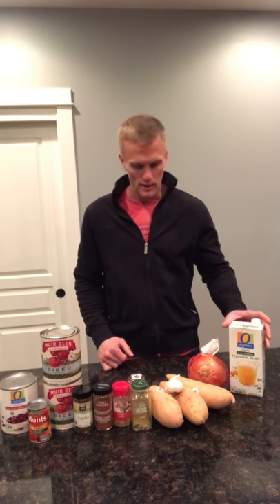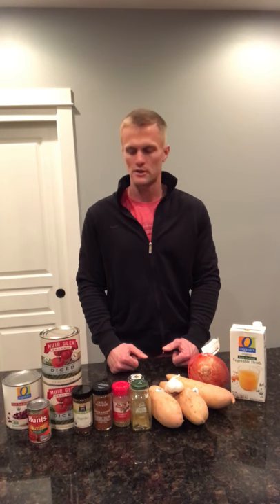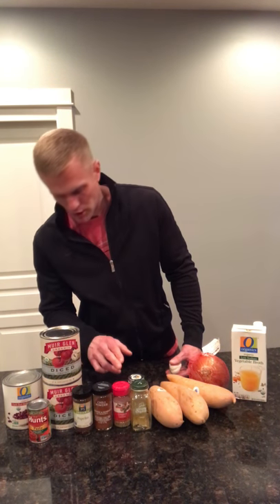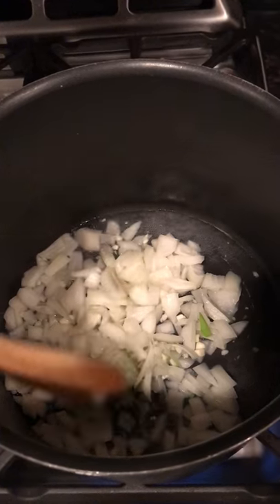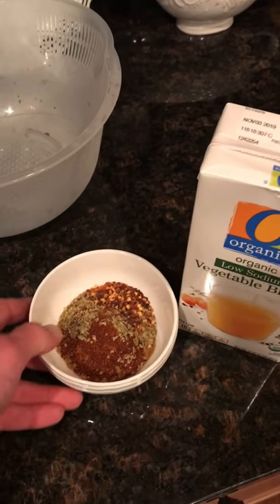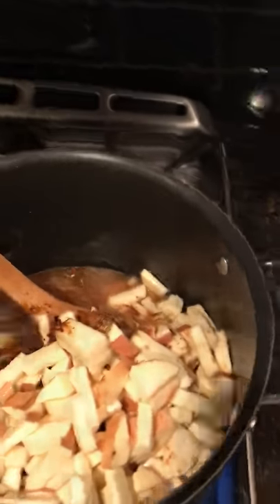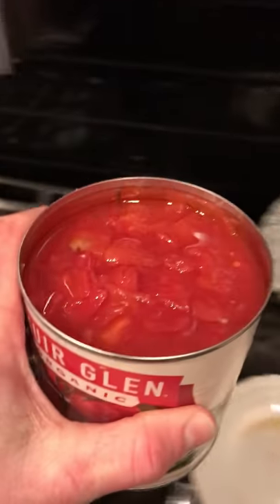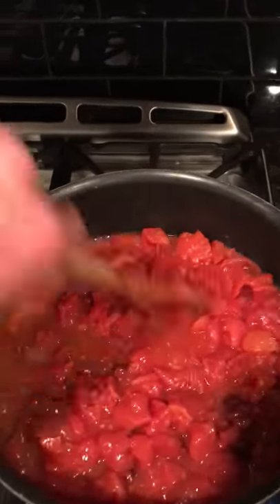My favorite plant based chili recipe!